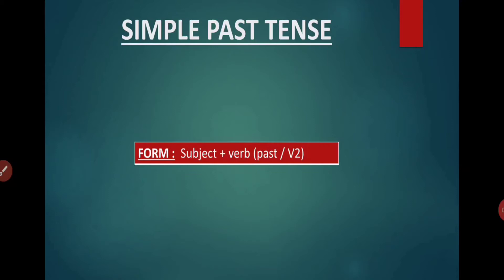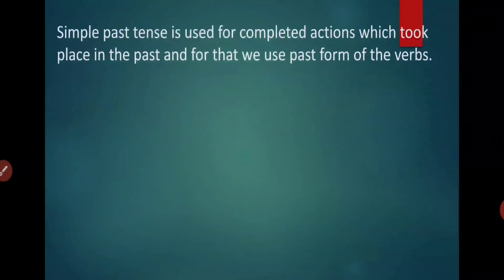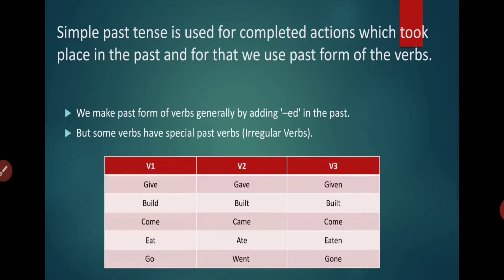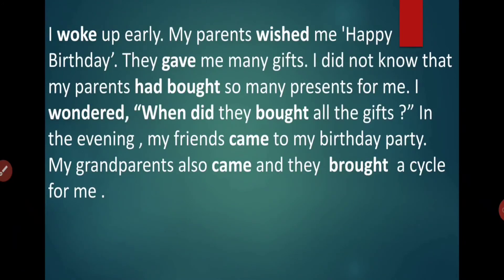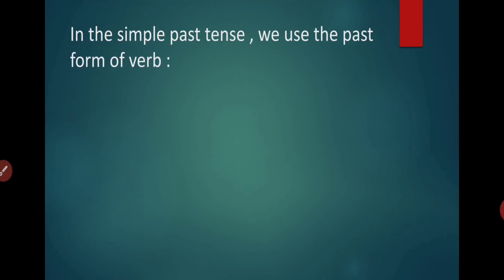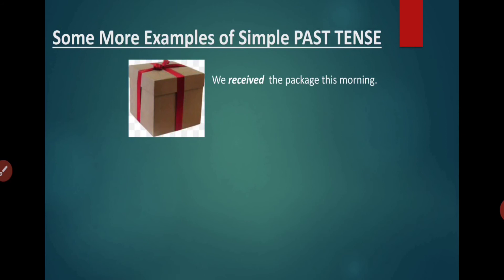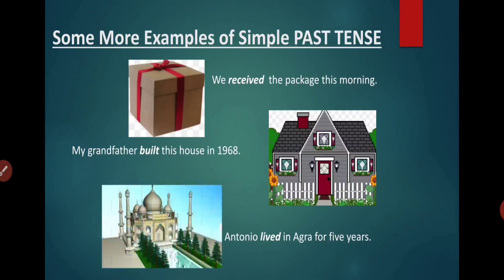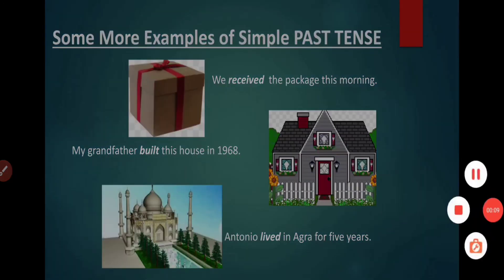Simple Past Tense | English Grammar | Basics | Tenses